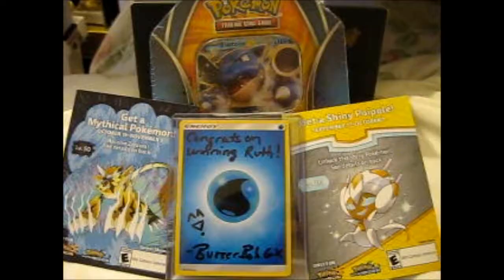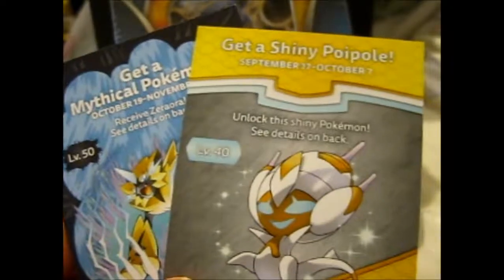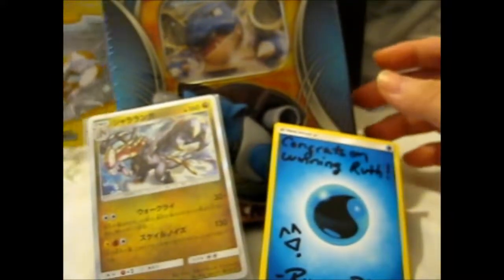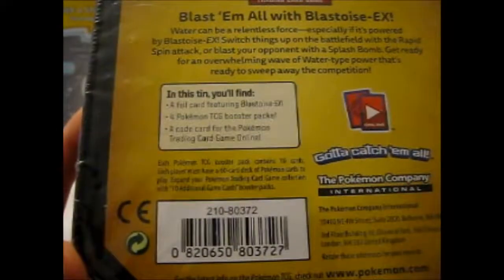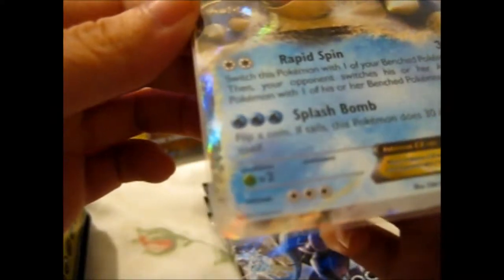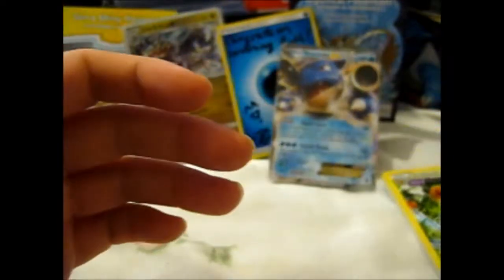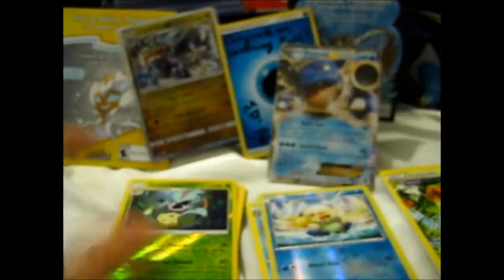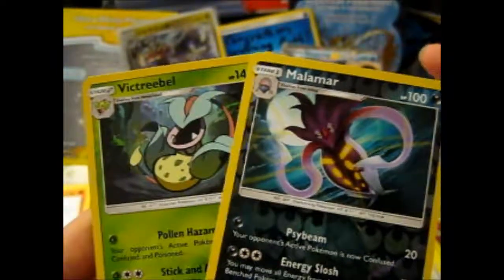I Won buzzerbobgx's Giveaway!!